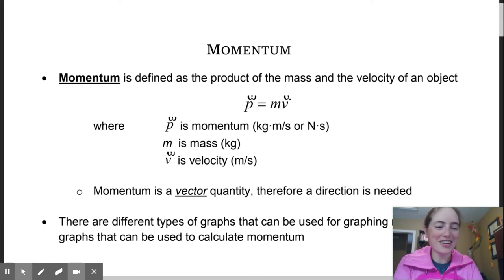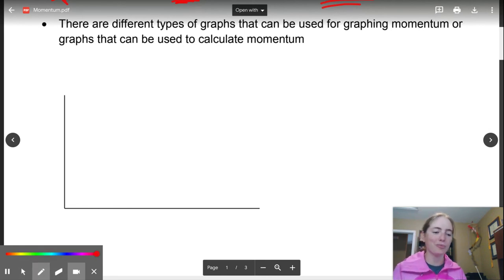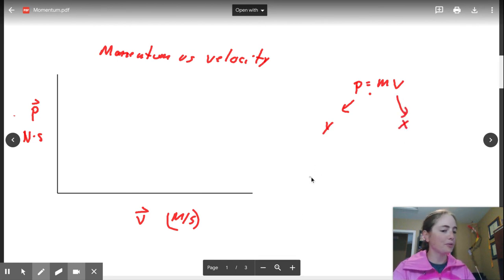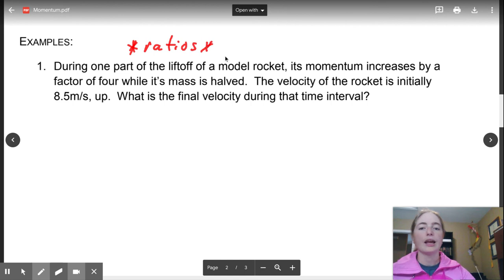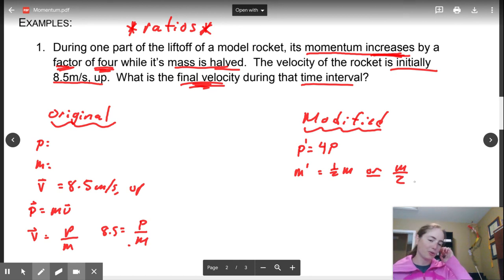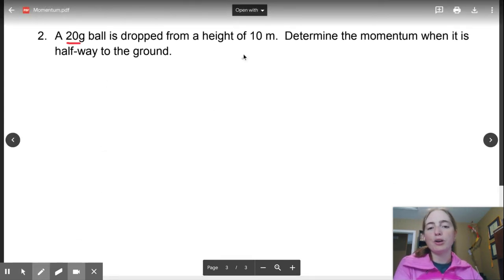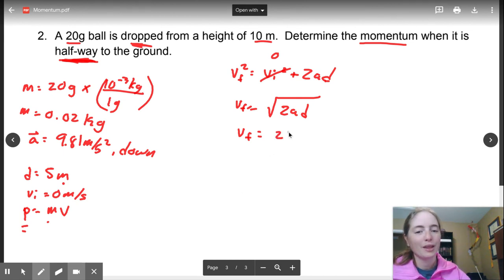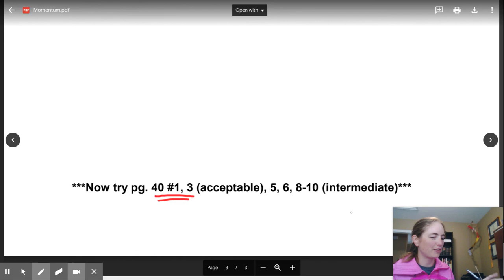#2 Physics 30: Momentum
Physics lessons for my students during covid.